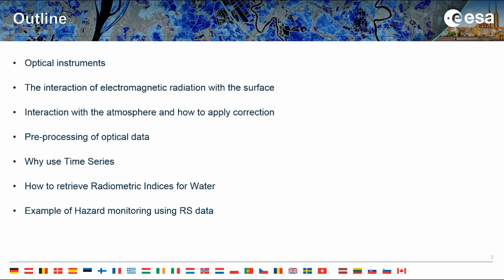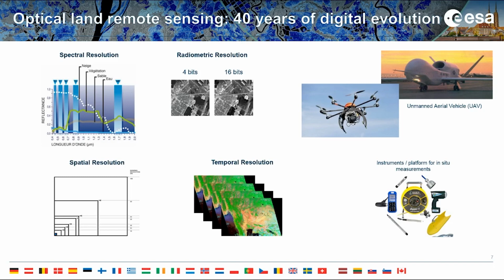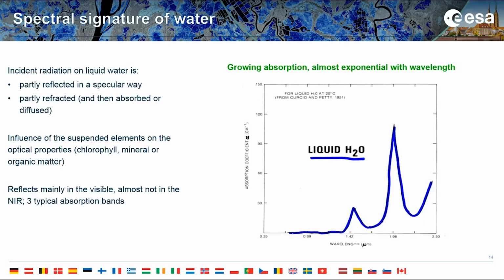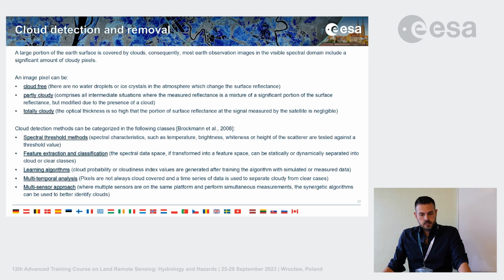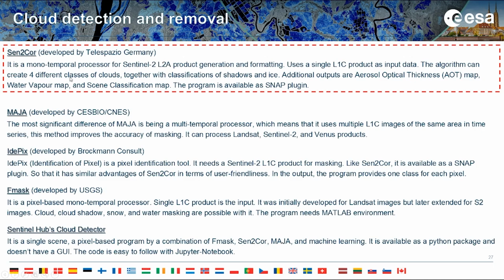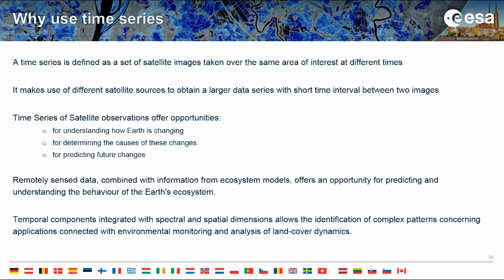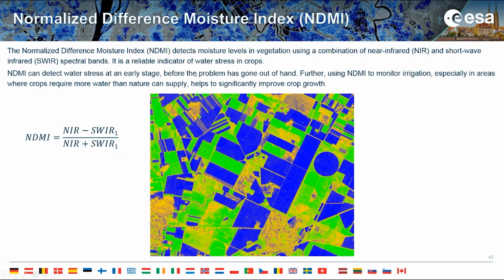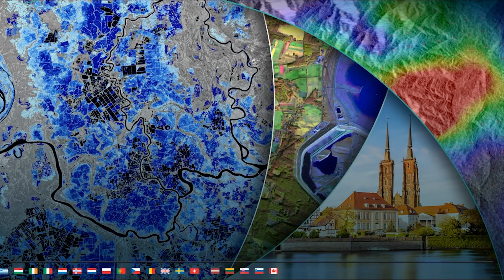EO Land Training 2023 6: Introduction to Optical RS for Water and Hazards (F. Ramoino)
Fabrizio Ramoino (Serco c/o ESA) leads this session on optical remote sensing for water monitoring and related hazards, as part of the 2023 ESA Earth Observation (EO) Advanced Training Course.

Check out the other lectures in this playlist, to learn more about optical and SAR remote sensing for land applications. And check out and download the lecture presentations and practical materials and imagery used during the course

The 2023 ESA Land Training had a focus on Hydrology and Hazards, and was dedicated to training the next generation of EO sciensitsEO